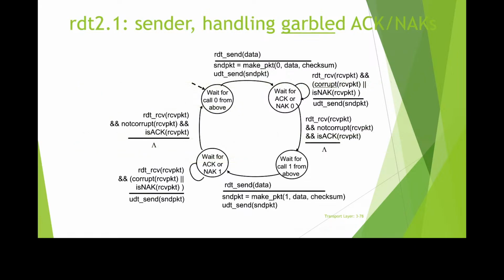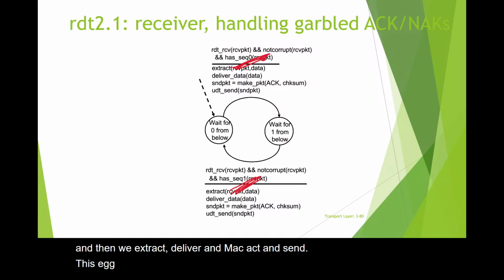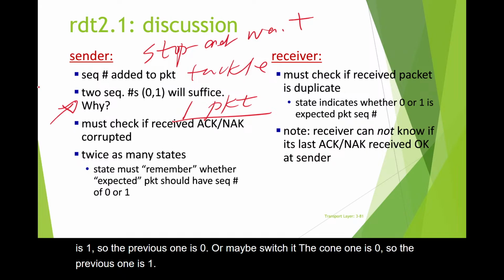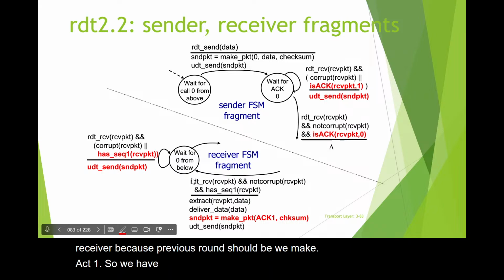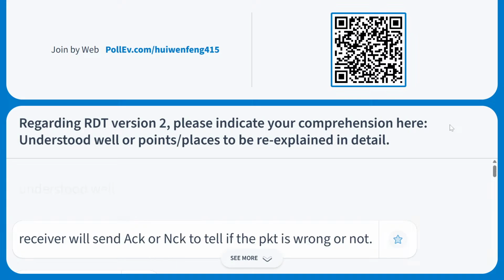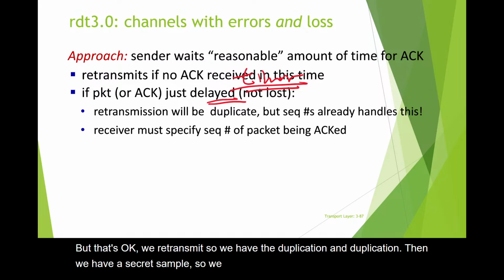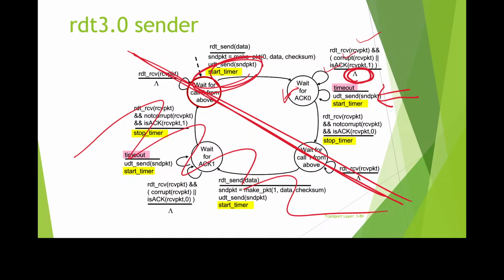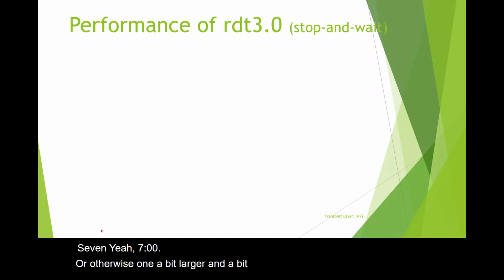NTUST/CSIE ICN-2025F-1020-Class2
Topic: Chapter 3 of the Introduction to Computer Networks (CS3004301): RDT versions 2.1, 2.2, and 3.0

Order of Classes: The Second Class

Date: 2025/10/20